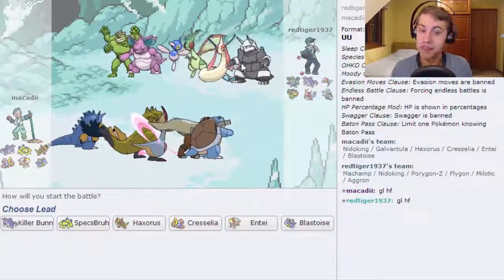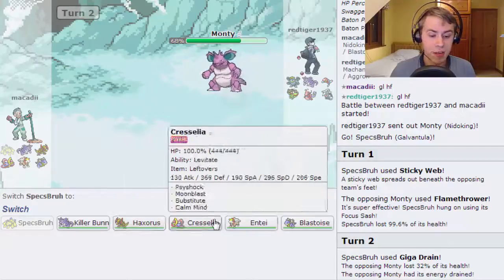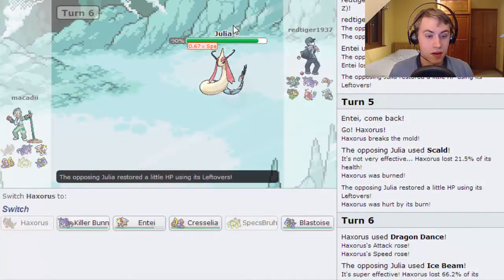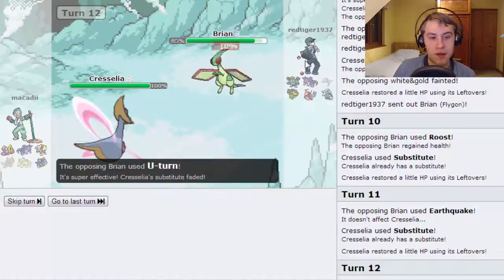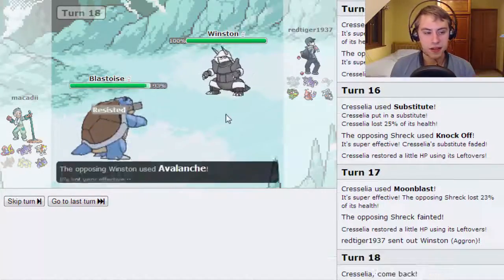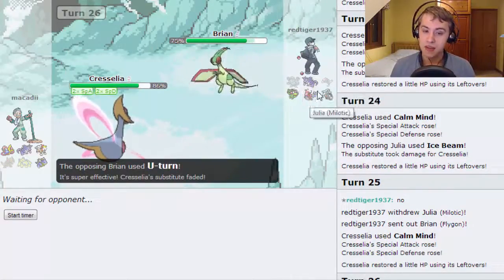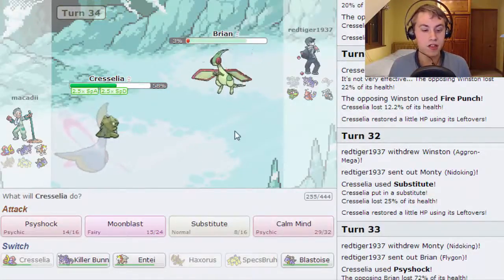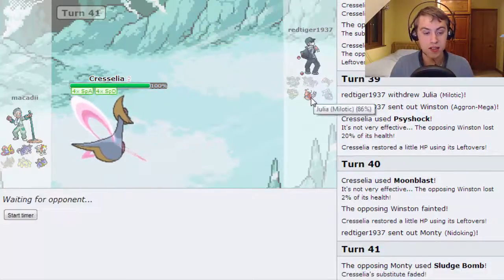Avalanche Mega Aggron?? - Mega Blastoise Battle (Pokemon Showdown Smogon ORAS UU Sticky Web Team)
Today I will show you my new Smogon UU sticky web team based around Mega Blastoise and Nidoking. This team is incredibly powerful and wrecks even outside of sticky web!!

This is a hyper offensive, sticky web team from the Under used (UU) tier. The galvantula used the focus sash to allow an almost guaranteed setup of the sticky web.  The team  takes advantage of the speed drop to keep constant pressure on the opponents team and prevent them from defogging or spinning. Entei, Haxorus, Mega Blastoise and Nidoking are the main sweepers and use their powerful moves and diverse movepool to destroy the opponent’s team. Cresselia is used to set up a substitute on a wall and start to setup calm minds. The physical defence of Cresselia allows it to tank most hits and a few calm minds make it extremely bulky. It does struggle against steel types but it handles most other types reasonably well.   The main weakness of the team  is that it struggles to handle teams that have extreme bulk. These teams do not normally suffer from sticky web and are able to tank the hits and hit back hard.